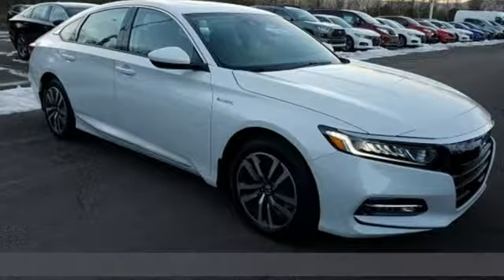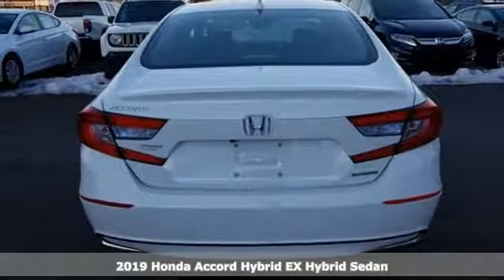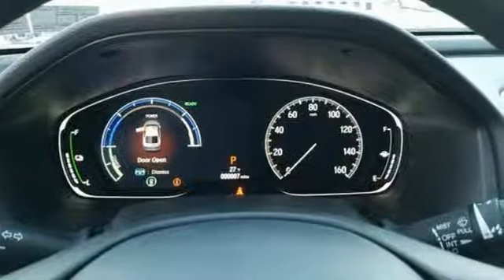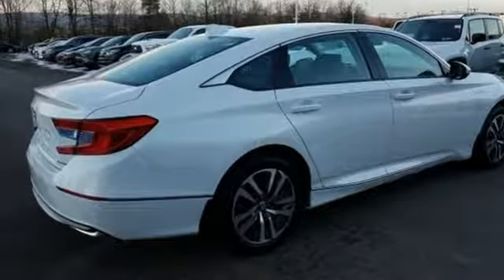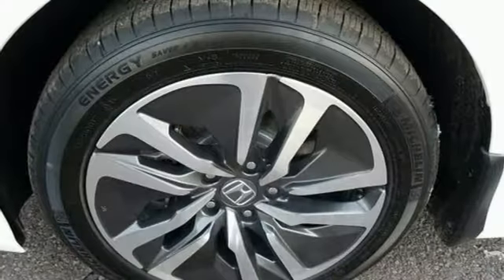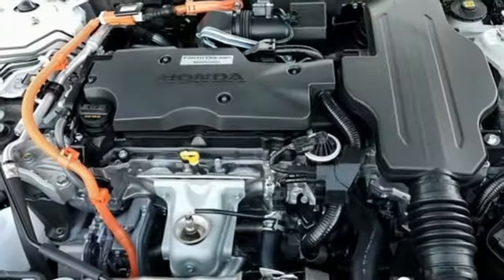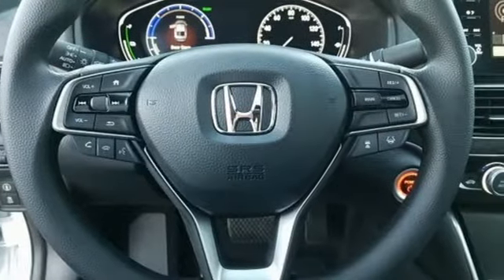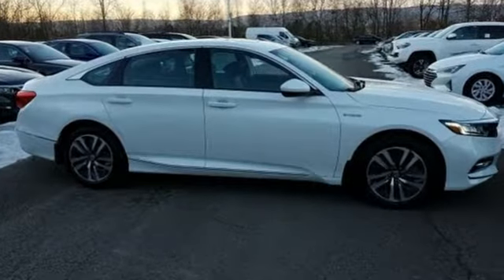New 2019 Honda Accord Wilkes-Barre PA Scranton, PA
Year: 2019
Make: Honda
Model: Accord
Trim: Hybrid EX
Engine: 2.0L 4-Cylinder DOHC 16V i-VTEC
Transmission: eCVT
Color: White
Interior: Black
Stock #: H42890
VIN: 1HGCV3F46KA004563

Address:
150 Motorworld Dr #1